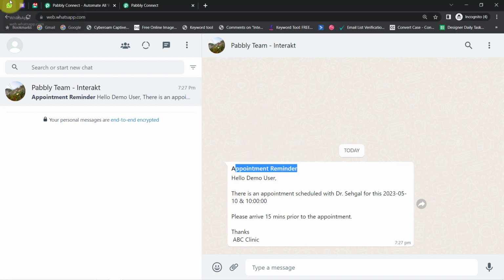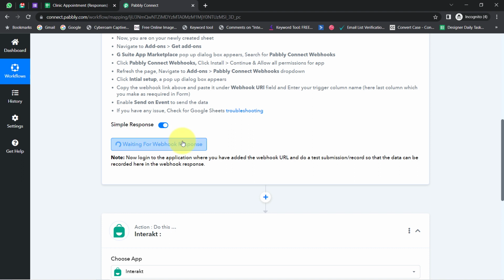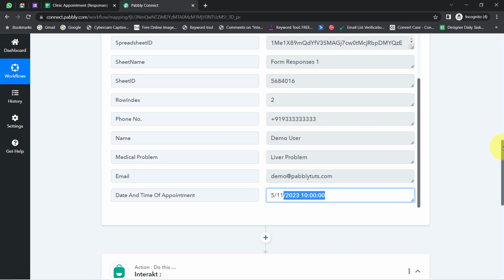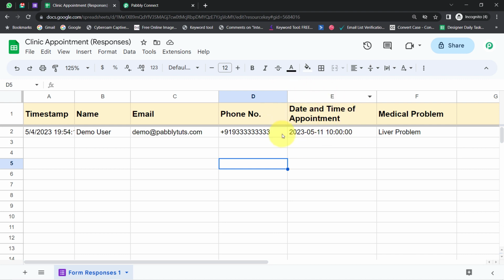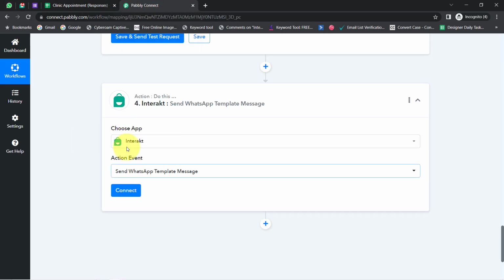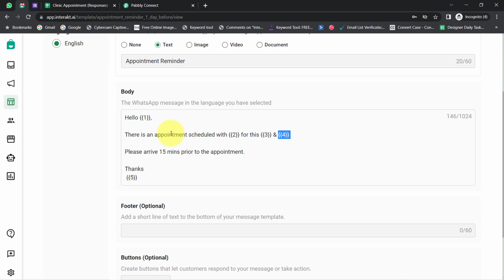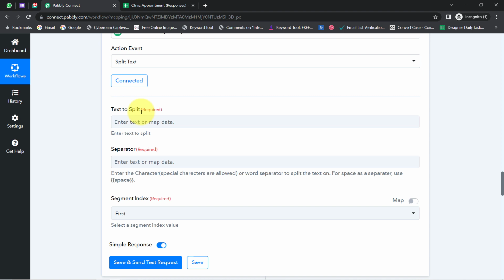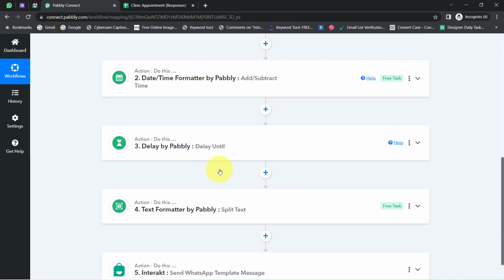How to Send Appointment Reminders on Whatsapp for Google Forms Submissions - Google Forms WhatsApp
In this video, we will learn Google forms WhatsApp integration using Pabbly Connect. With this integration, you can automatically send appointment reminders on WhatsApp whenever a submission is made through Google Forms. Say goodbye to manual reminders. You can enhance customer experience, improve efficiency, and stay on top of your schedule effortlessly with this automation.

1. Automation: Pabbly Connect offers automation capabilities that can help you automate mundane and repetitive tasks. This allows you to save time, money and resources.

2. Integration: Pabbly Connect provides a wide range of integrations so that you can connect different web services with each other. This helps you to create smarter workflow processes and make your business more efficient.

3. Security: Pabbly Connect takes security seriously and provides an industry-standard security system to protect your data and applications.

4. Scalability: Pabbly Connect is highly scalable and allows you to easily add new applications and services to your workflow.

 5. Cost-effective: Pabbly Connect is cost-effective and provides plans for different business sizes.